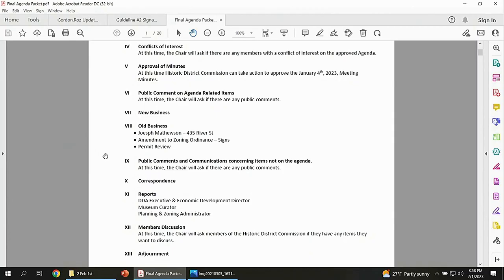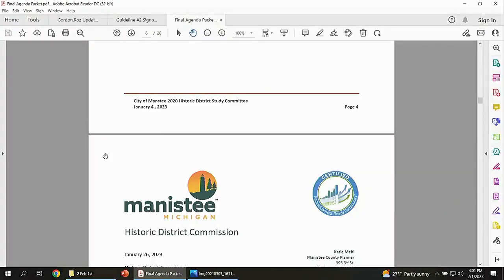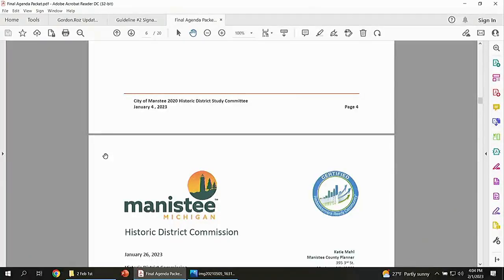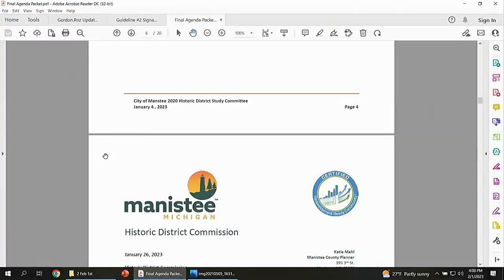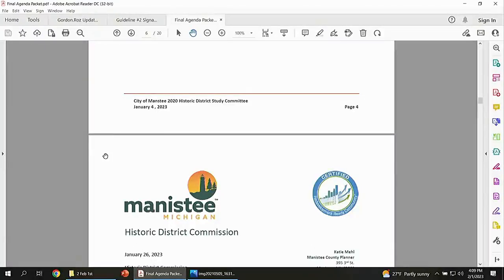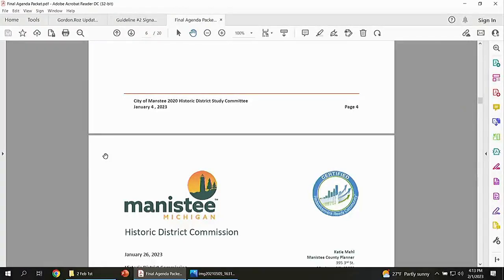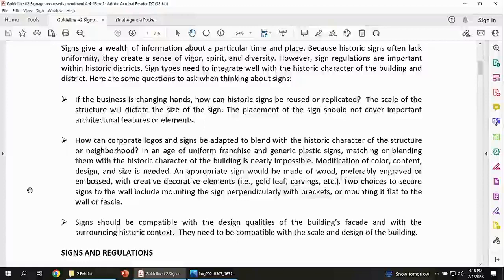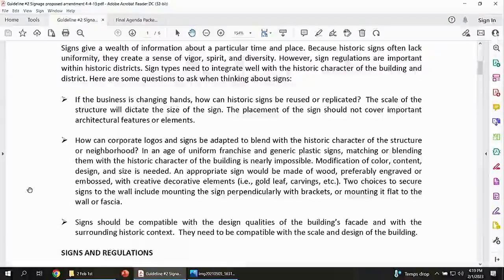Manistee Historic District Commission Meeting 2023-02-01